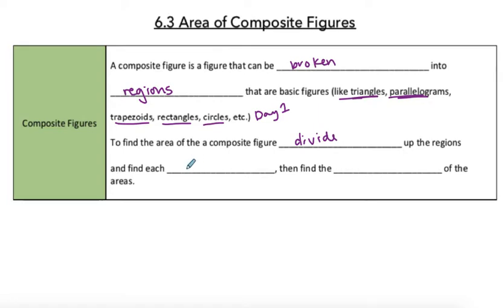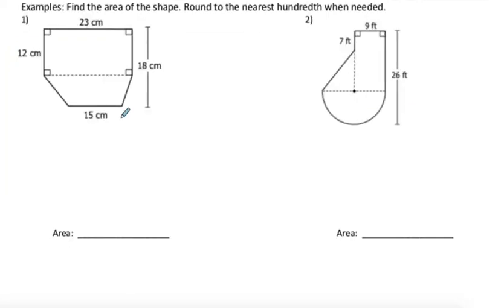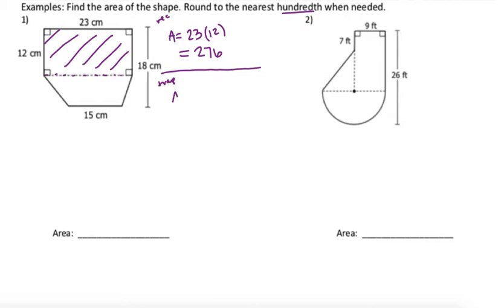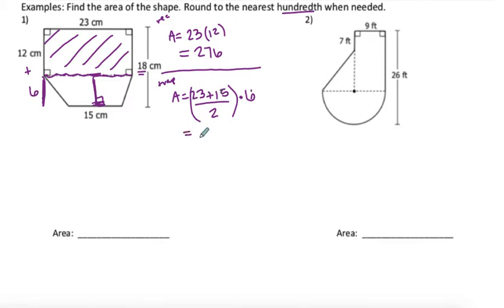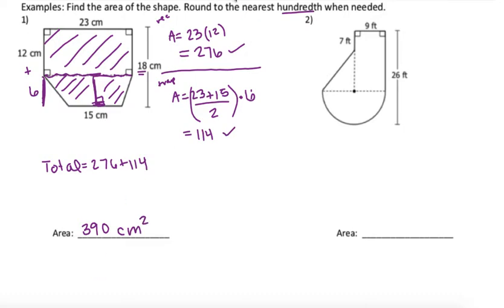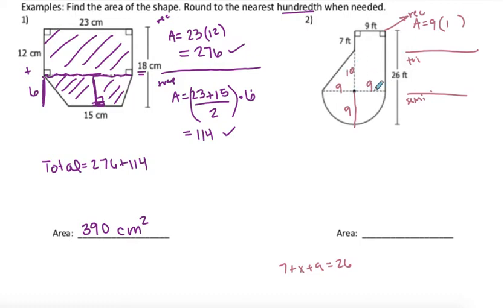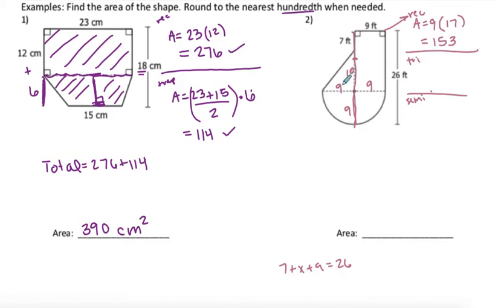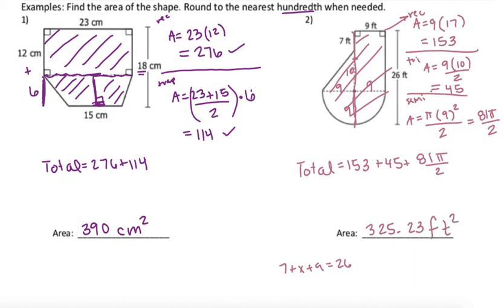6.3 Area of Composite Figures